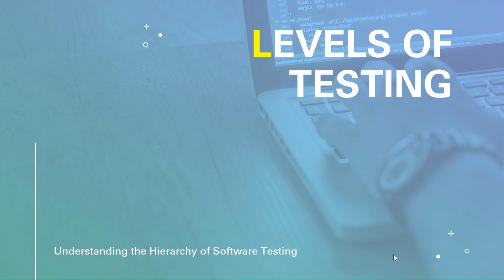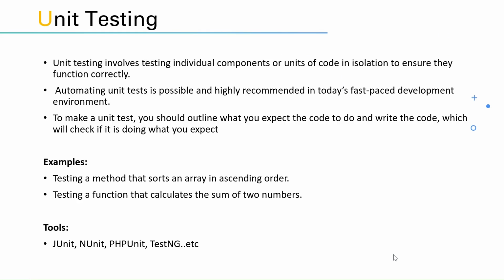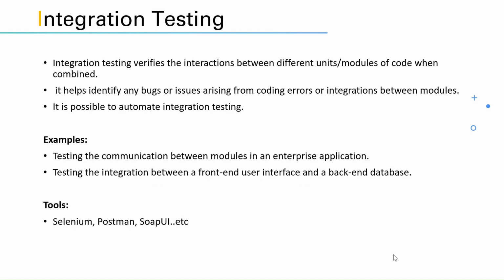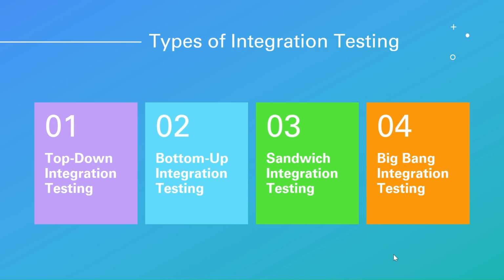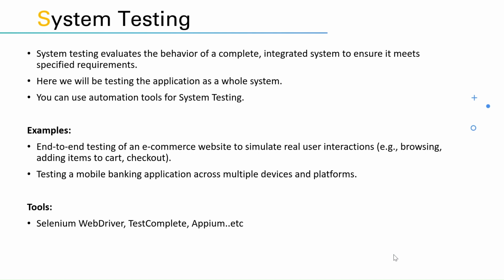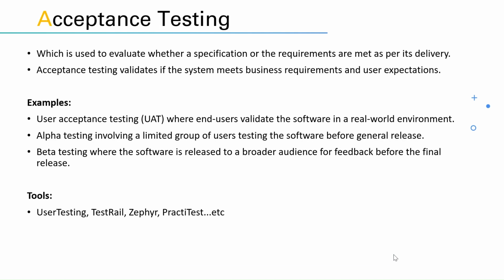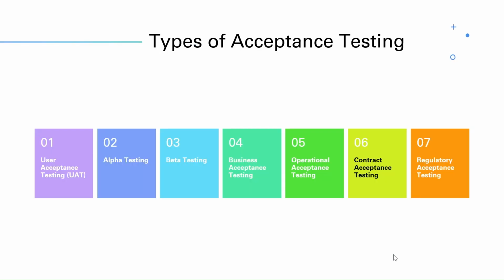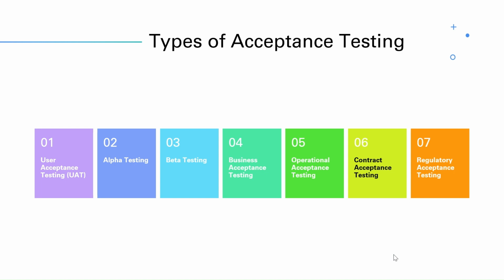Exploring the Levels of Testing in Software Development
In this video, we delve into the various levels of testing in software development, providing a comprehensive overview of each stage in the testing process. From unit testing to system testing and acceptance testing, we cover the different levels and their significance in ensuring the quality and reliability of software products. Whether you're a seasoned developer or new to the field, understanding the levels of testing is crucial for delivering high-quality software that meets user expectations. Join us as we explore the intricacies of software testing and how each level contributes to the overall testing strategy.